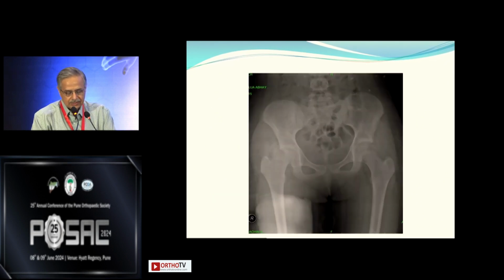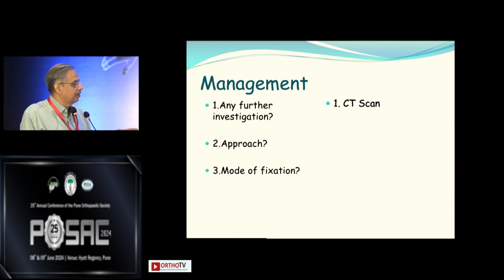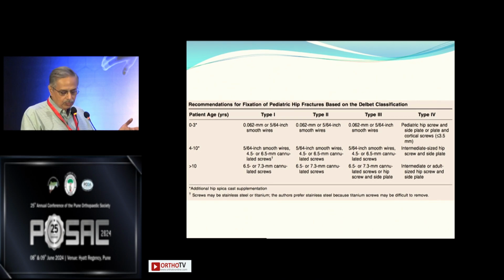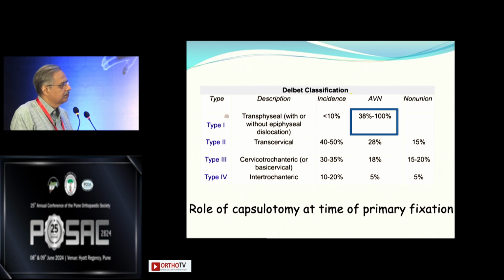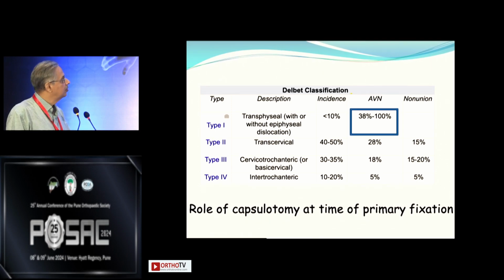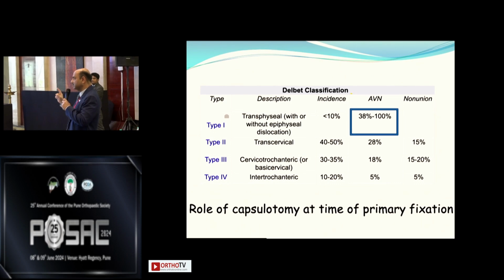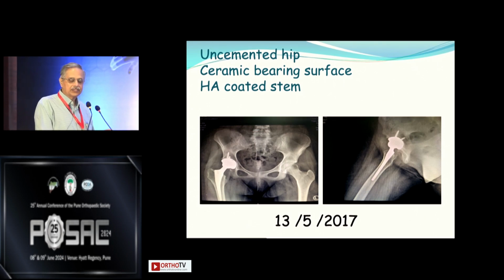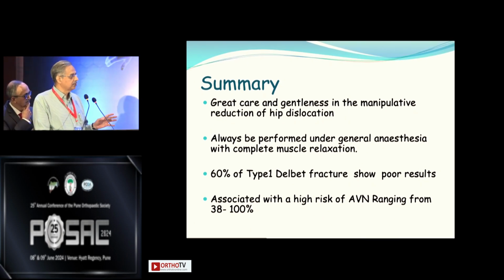POSAC 2024 : Fracture neck femur in children - Dr Ranjit Deshmukh